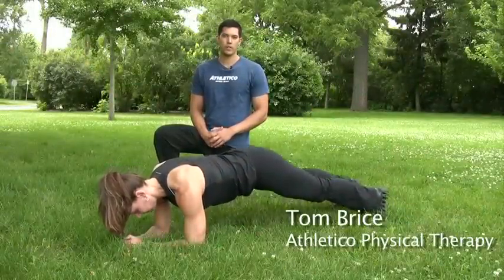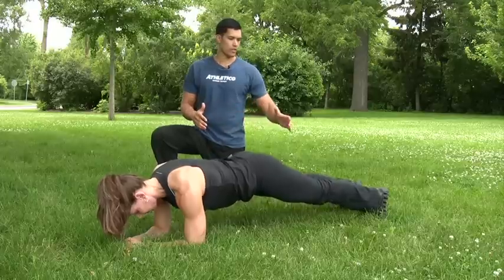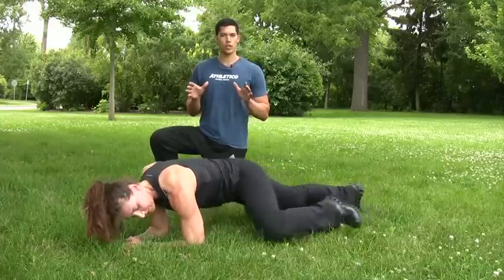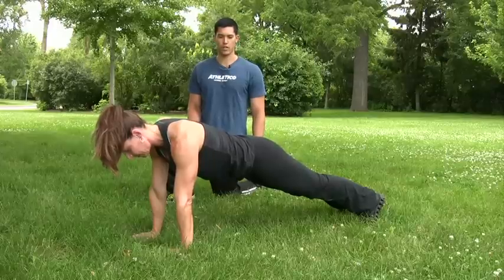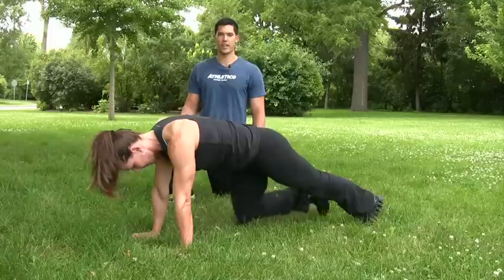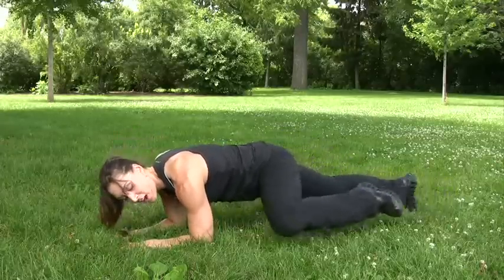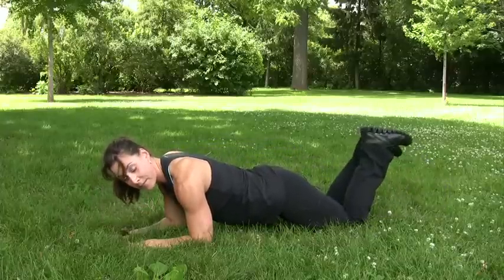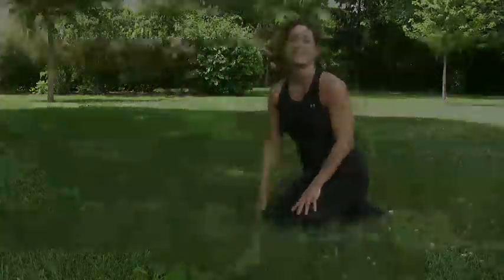In Motion: Core training - Spiderman Plank Crunch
Catherine Andersen, owner and head coach at Milwaukee Adventure Boot Camp, demonstrates 'no equipment needed', core exercise,  Spiderman Plank Crunch. Tom Brice, of Athletico Physical Therapy on Milwaukee Eastside, offers modifications.